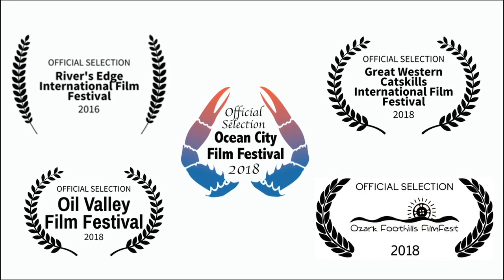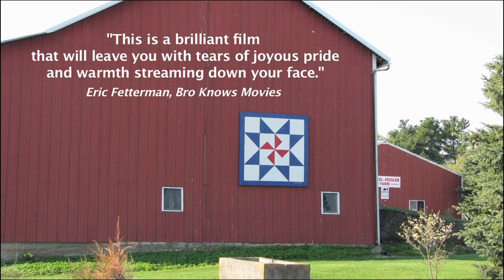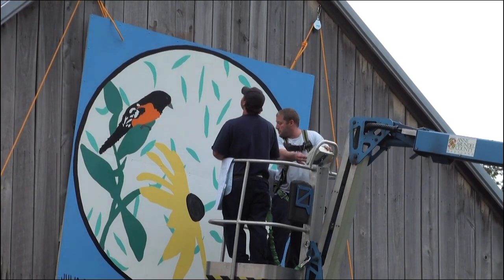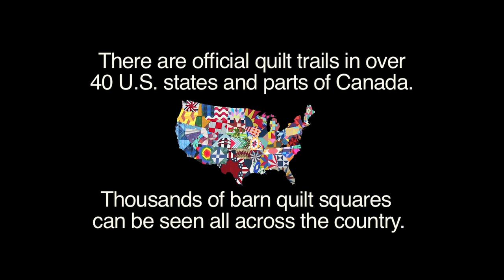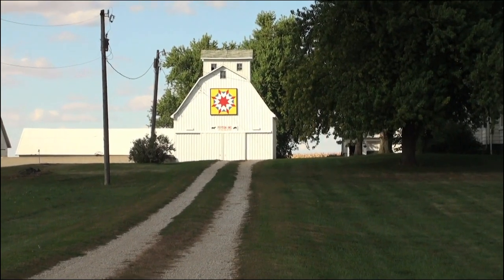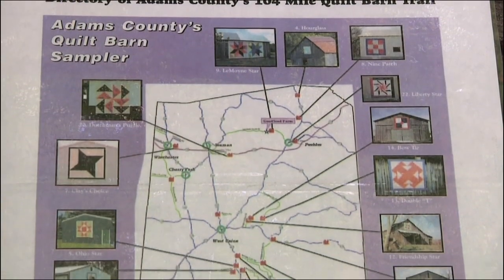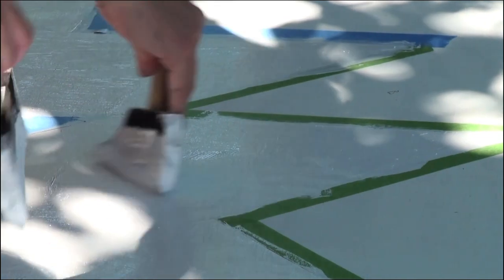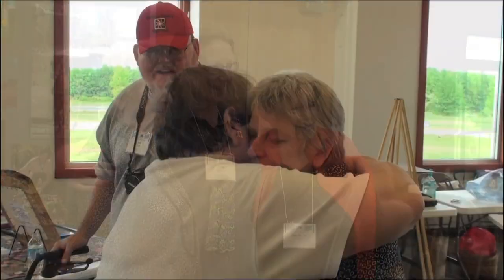Pieced Together Documentary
Pieced Together is the story of Donna Sue Groves, the woman behind barn quilts and the trails across North America. See how she and her mother changed the American landscape.

The film is a feature documentary from Peabody Award-winning Producer/Director Julianne Donofrio.